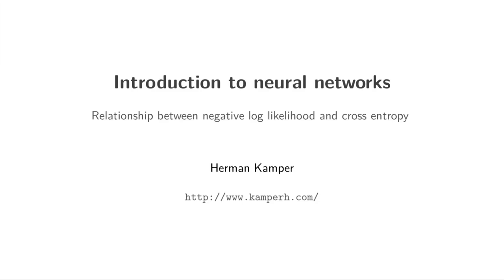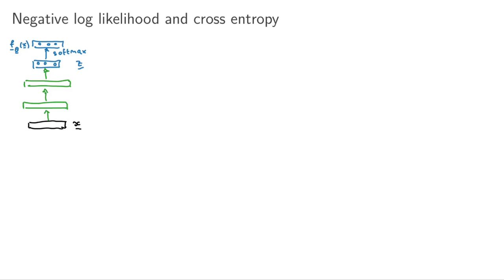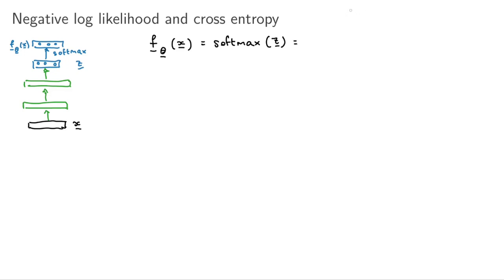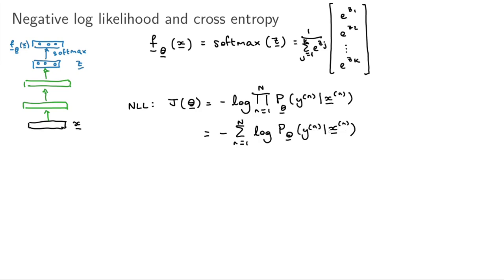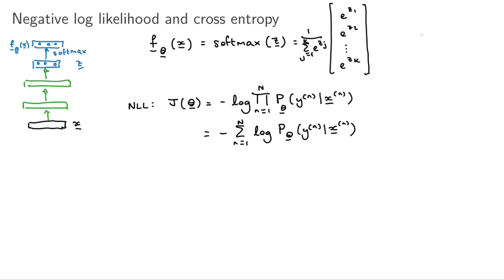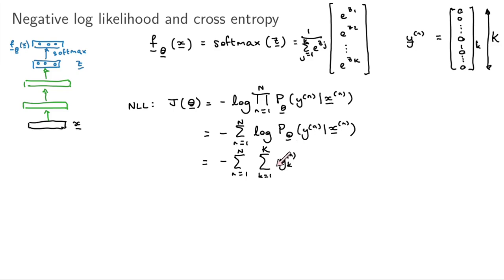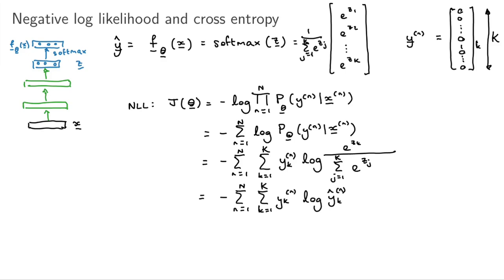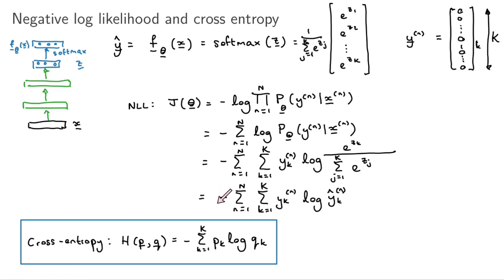What is the difference between negative log likelihood and cross entropy? (in neural networks)